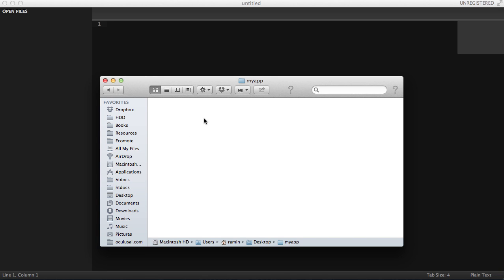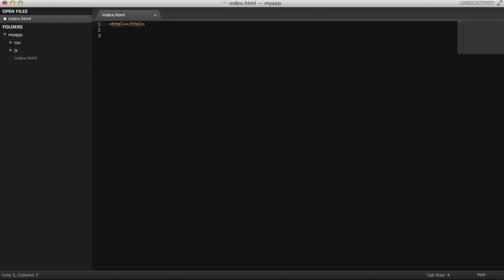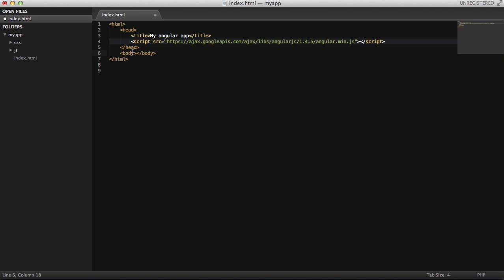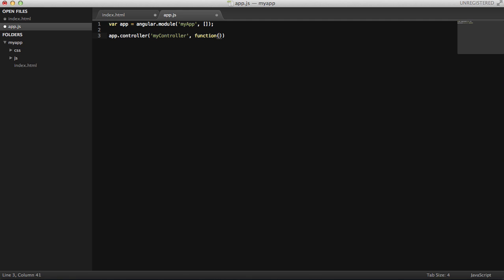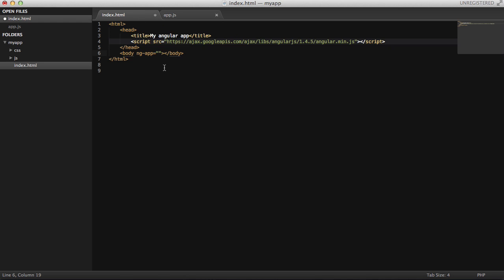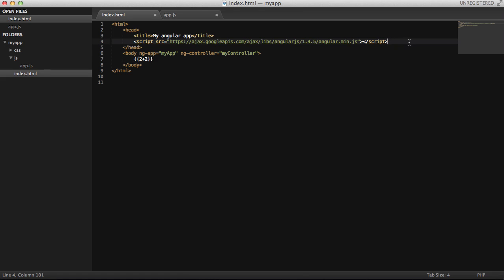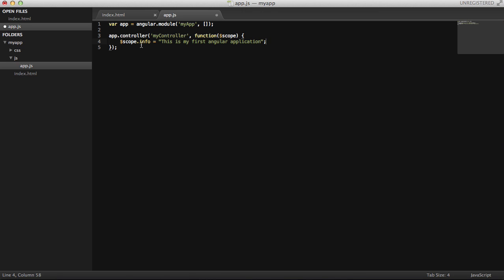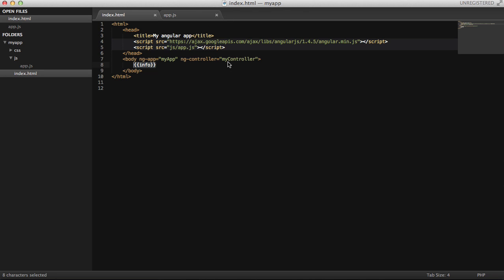AngularJS app setup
In this tutorial we are going to setup an initial angularJS app.